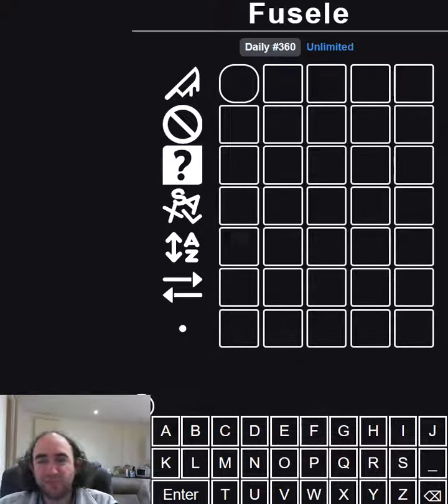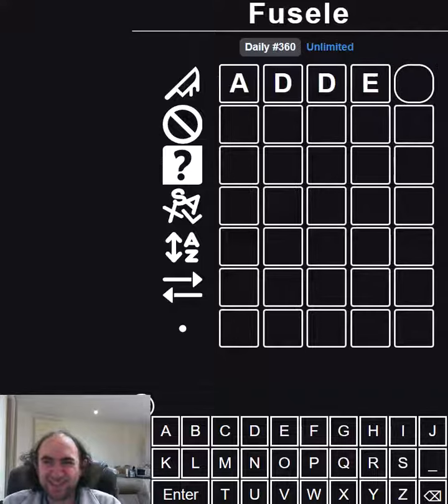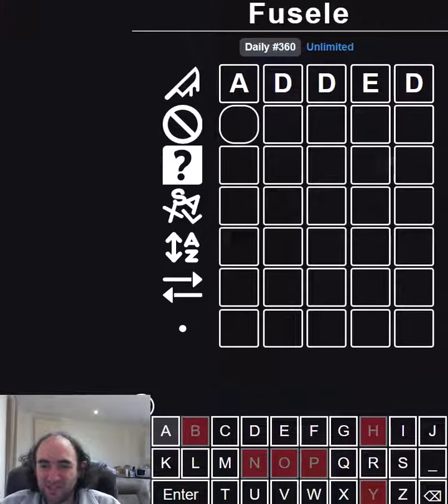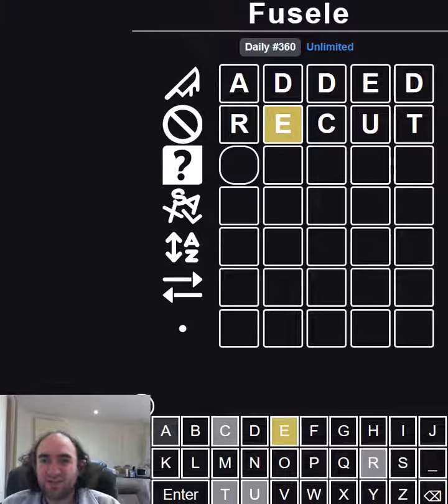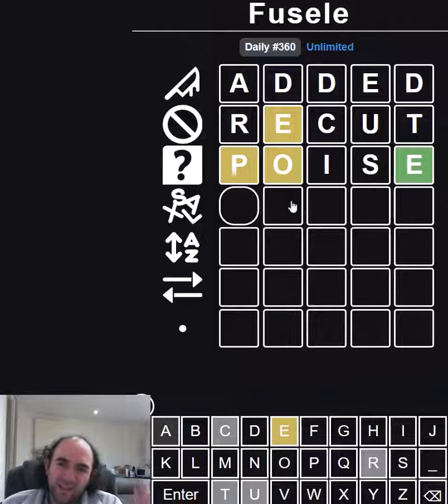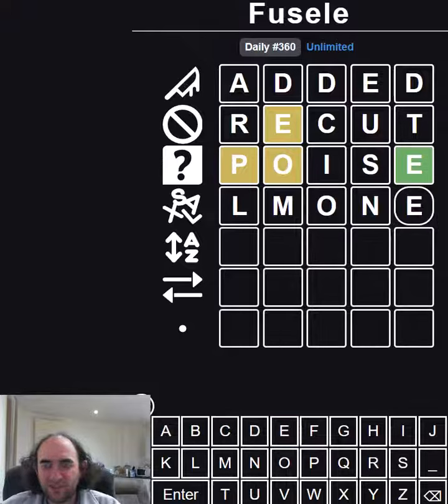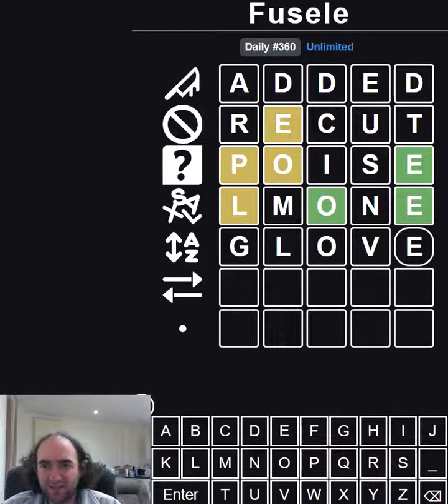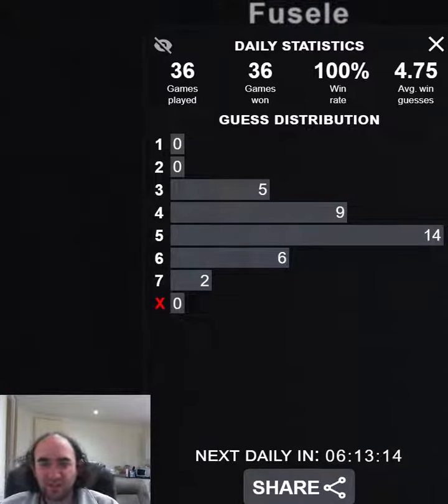Fusele: Wordle but the rules keep changing (18 Jan 2024)